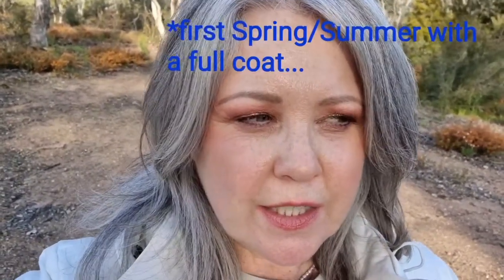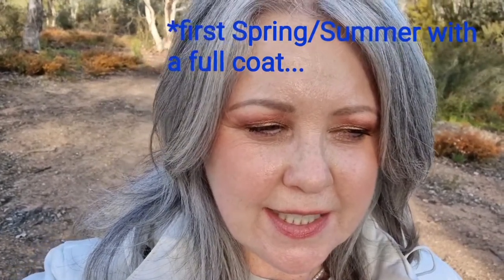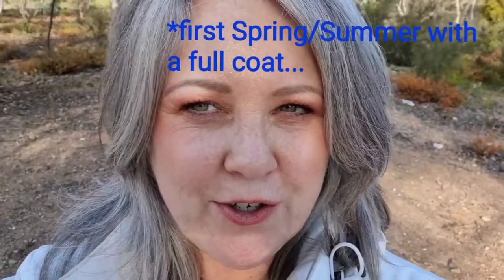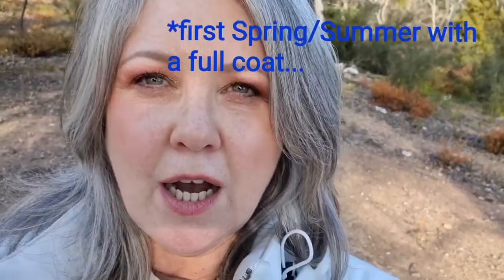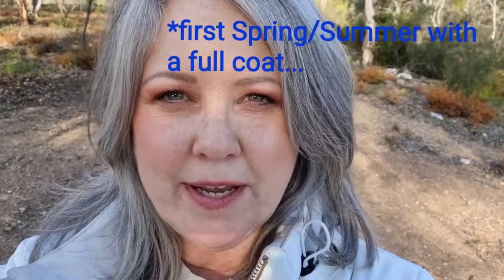Borzoi dog - coat shed and maintenance PLUS Arlo's opinion on grooming...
Arlo, my giant breed Borzoi, Russian Wolfhound will be 2 at the end of November. This is his first Spring with a full coat and he has started to shed.. I spend a lot of time vacuuming. He'll drop his coat so while it's happening, he needs lots of brushing and extra attention in areas that might get matts eg, behind his ears. See what he thinks of all the grooming at the end of this video!